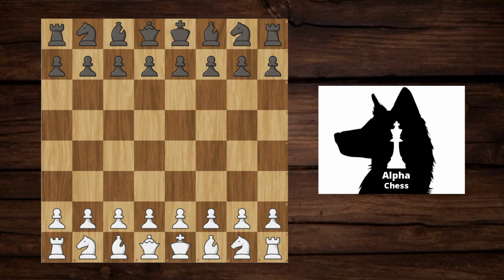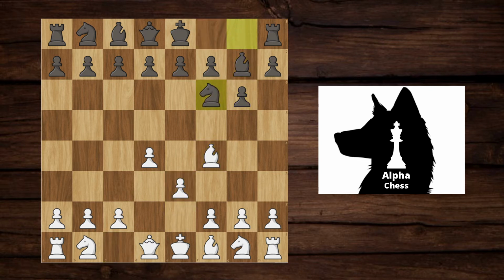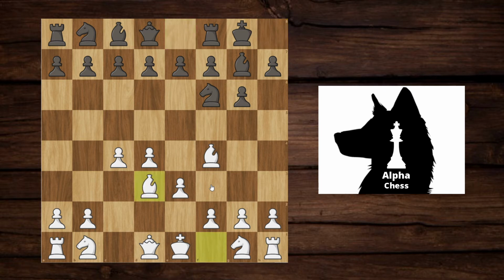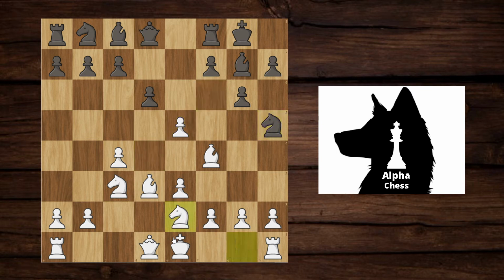Brand New Change!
Thanks for all the support from Everyone! Hope you like the change!